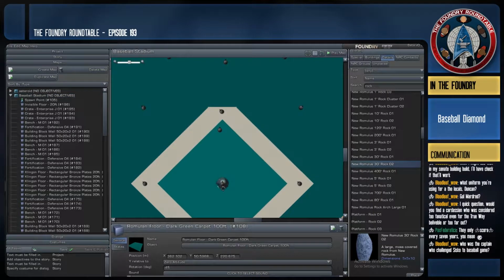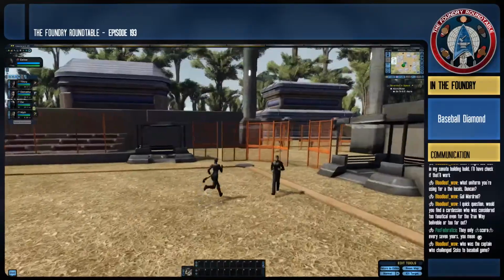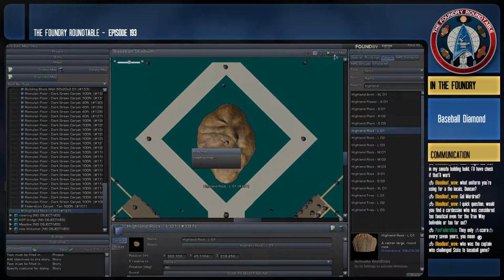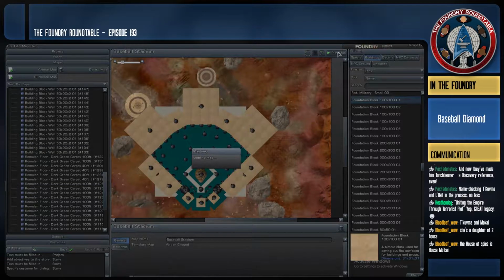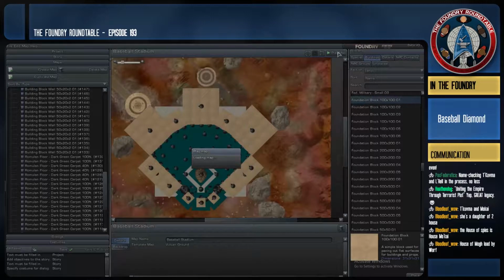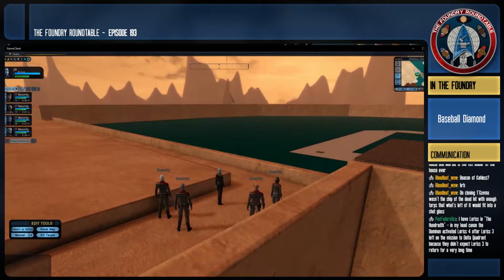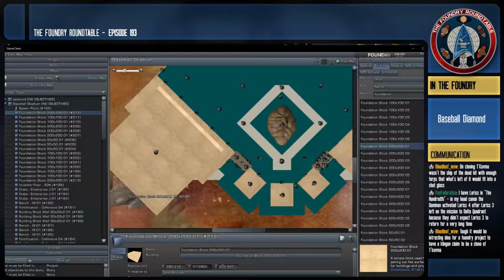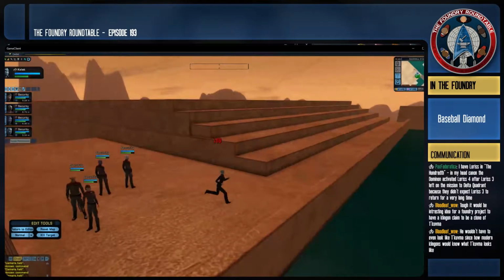The Foundry Roundtable Episode 193: For the (Baseball) Uniform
Welcome to the Foundry Roundtable, a weekly podcast dedicated to Foundry missions, mission building and other UGC issues starring Foundry authors Drogyn1701, Markhawkman, DuncanIdaho and Greendragoon.

With Victory is Life more or less complete, it's time to turn our attention to the upcoming Summer Event. But with the event, players are getting baseball uniforms, which inspires us to return to our baseball diamond maps. We also share our thoughts on the Victory is Life finale, Home.

NEWS

• STO summer festival inbound
• New featured episode, Home.
• New Foundry outfit
• 4 inch 3D printed ships are being delivered
• Legion of Myth: Upcoming STO-a-palooza
• Bug PSA: lots o’ beeping on map changes

SHOWCASE

• Legacy Alpha map - Lethean Citadel

DISCUSSION

• Star Trek baseball stadium names.
• We share our thoughts on the latest featured episode, Home.
• We talk about the Discovery Klingon references in Home.
• What happened to Lorris 3?
• Duncan shows off his Patrol Escort 4" model.
• We actually get side tracked with sports.

IN THE FOUNDRY

• With baseball uniforms on the way, Drogyn and Dragoon return to their baseball diamonds

LINKS

We livestream on Saturdays at 7:30PM EST/4:30PM PST with episodes launching the following Tuesday.

If you have a topic you'd like to see us cover, have a mission you want promoted, or would like to be a guest-host, e-mail us at or follow us on Twitter: @FoundryRoundtab